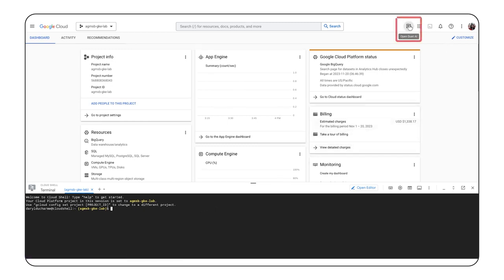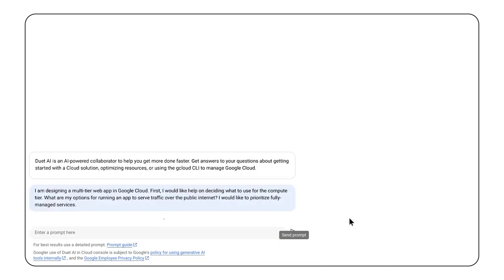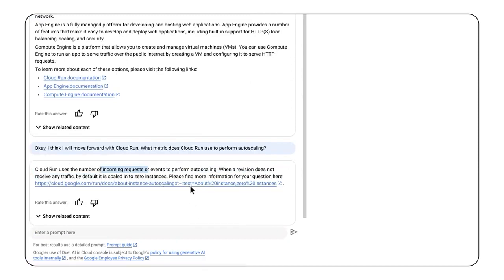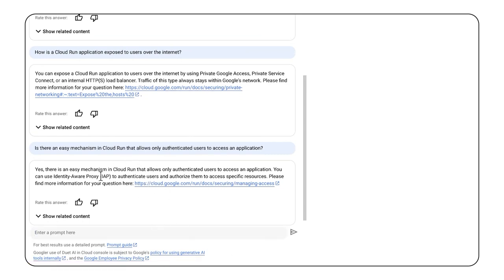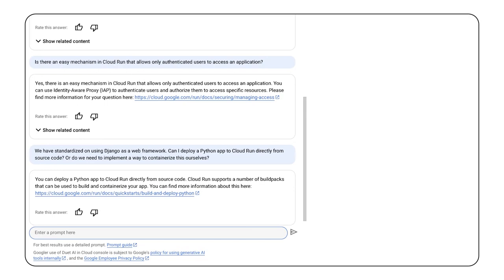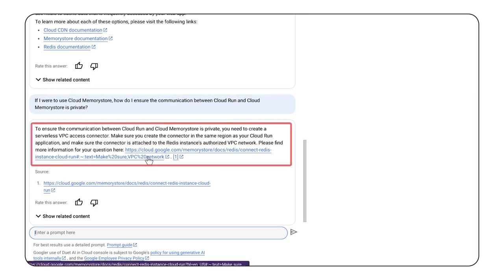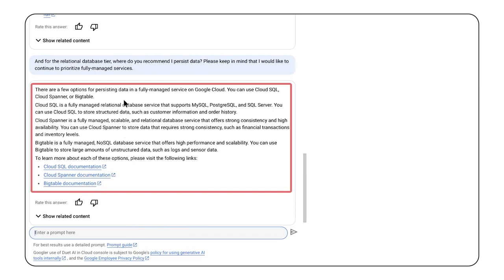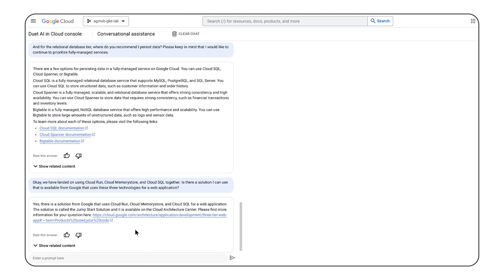Architect web apps with Duet AI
Architect Web Apps with Duet AI'. This comprehensive guide is tailored for web developers and tech enthusiasts eager to integrate the cutting-edge capabilities of Google's Duet AI into their web applications.

🚀 Stay Ahead in Tech with Ollie in Techland! 🌐
Love what you're seeing? Dive deeper into the world of technology with us! 🤖💡 Follow our journey and be the first to catch our latest tech insights, tips, and innovative ideas.

Join our tech-loving community today and transform the way you interact with technology!